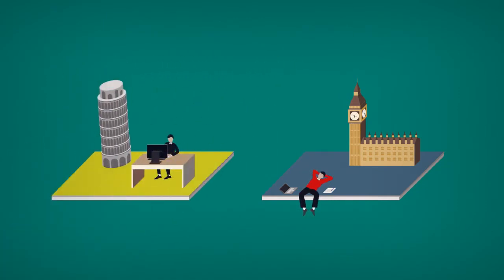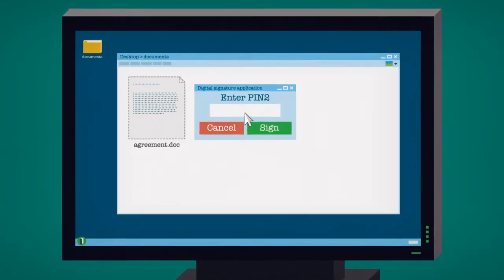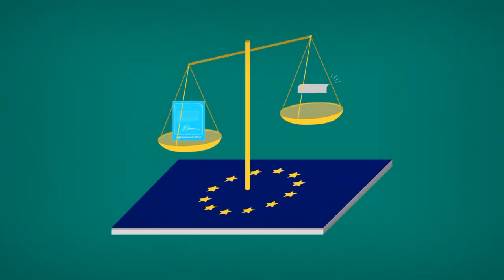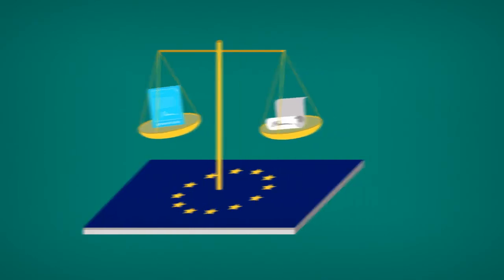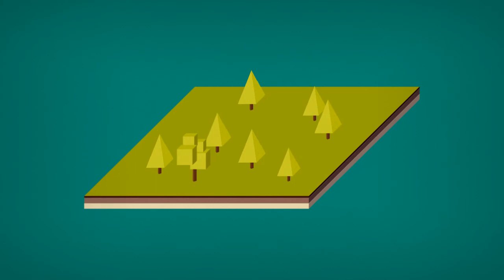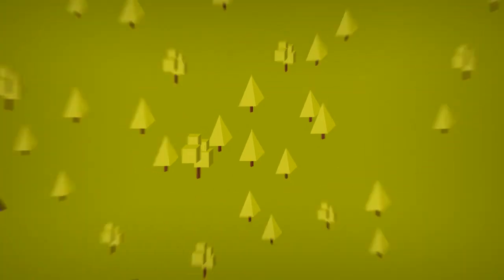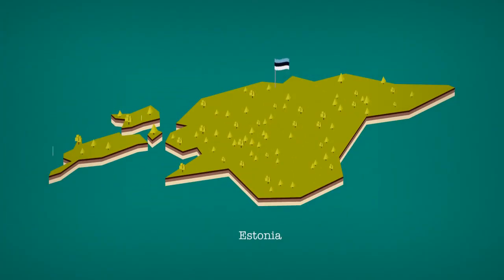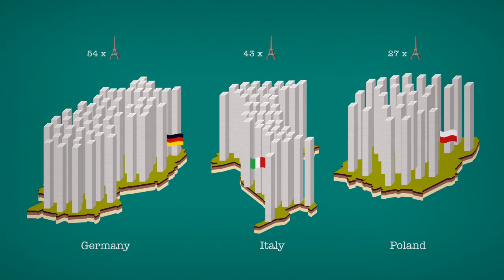What is digital signature?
Watch a simple and smart video explaining the essence of digital signature. Video was produced by Tolm and ordered by Estonian Association of Information Technology and Telecommunications with the help of the European Regional Development Fund.